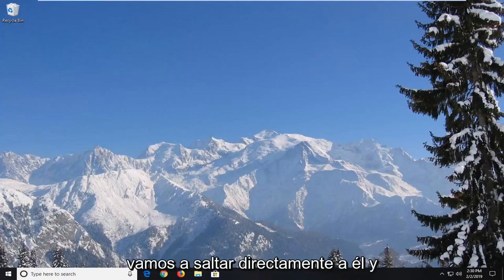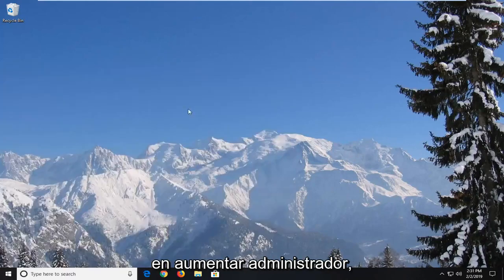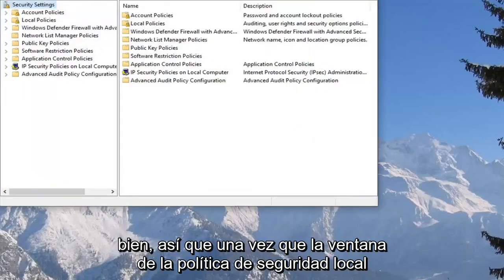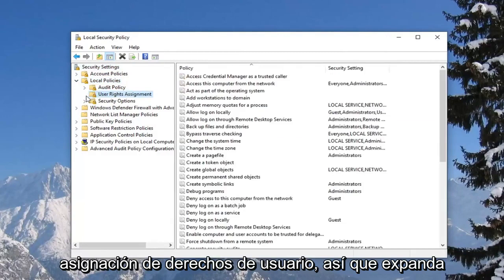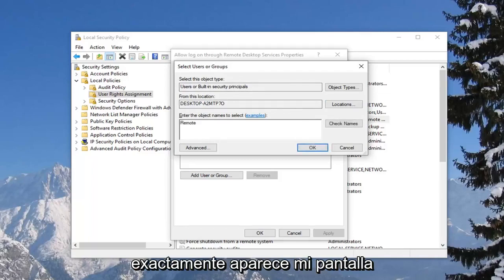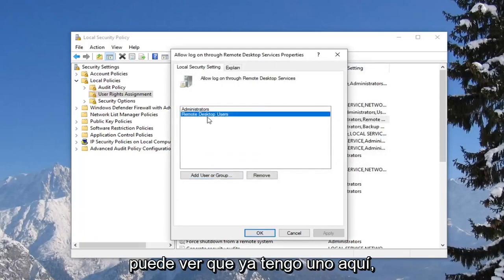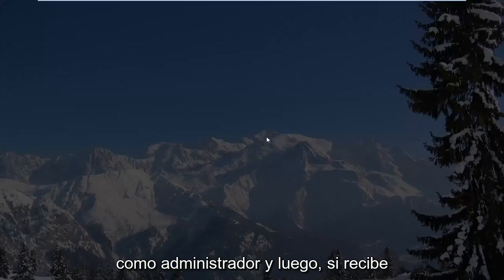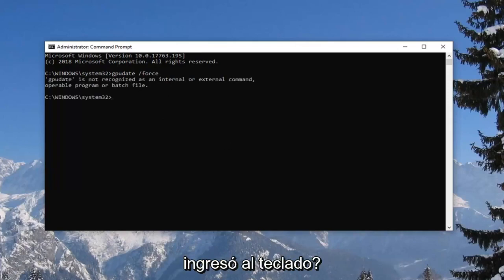FIX: La conexión remota fue denegada en Windows 10/11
La conexión fue denegada porque la cuenta de usuario no está autorizada para el inicio de sesión remoto FIX [Tutorial].

El error "Se denegó la conexión porque la cuenta de usuario no está autorizada para el inicio de sesión remoto" generalmente ocurre cuando la cuenta de usuario que está utilizando para conectarse de forma remota al sistema de destino no tiene suficientes permisos. Este error también le ha ocurrido a muchos usuarios en el pasado y parece que Windows 10 no es una excepción. Al intentar establecer una conexión, los usuarios informaron que se les solicita dicho mensaje de error.

Remote Desktop se puede utilizar para diferentes cosas, como la resolución de errores en un sistema de destino, etc., sin embargo, la función en sí tiene una serie de errores.

Este tutorial se aplicará a computadoras, laptops, computadoras de escritorio y tabletas que ejecuten los sistemas operativos Windows 10, Windows 8/8.1, Windows 7. Funciona para todos los principales fabricantes de computadoras (Dell, HP, Acer, Asus, Toshiba, Lenovo, Samsung).